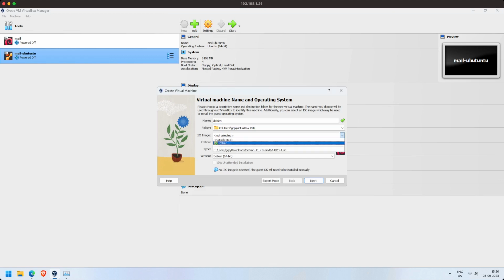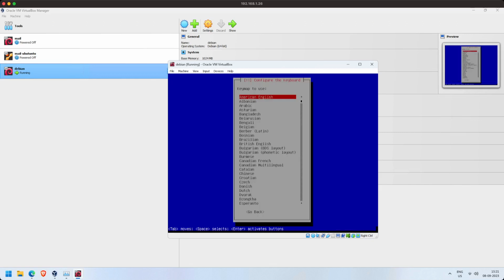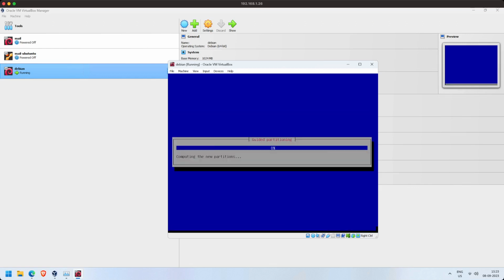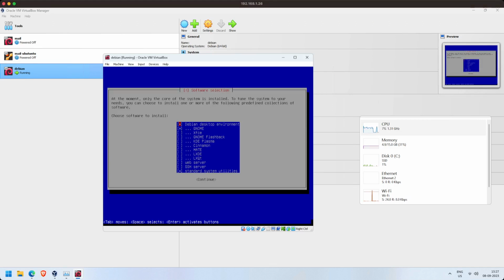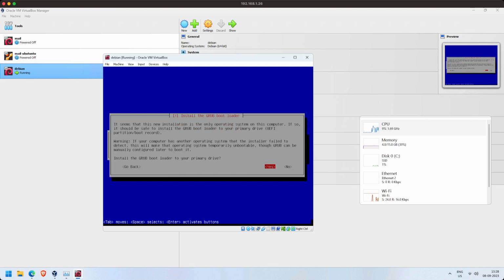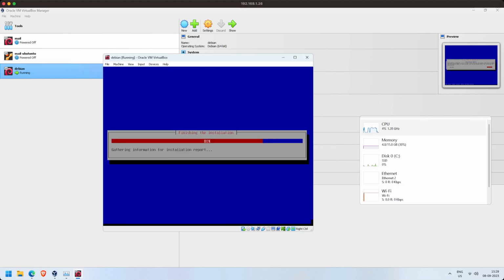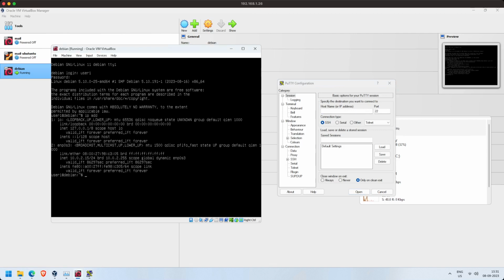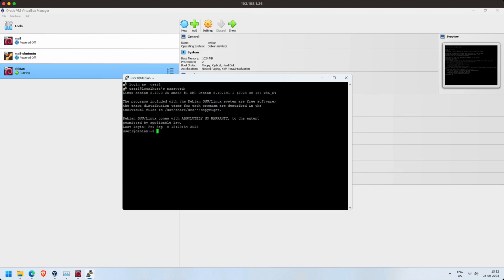Stop using Ubuntu Desktop in your Labs - Debian Minimal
0:00 VM configuration
0:56  Installation
3:54  Connect using putty

Usually when you want to try home labs for Linux operating system people install Ubuntu in a virtual machine and that too Ubuntu desktop.

Ubuntu desktop is a fantastic operating system by itself but when it comes to the lab machines that are expected to run Kubernetes or docker or any other Linux based applications it affects the performance when running in a virtual machine even if it is a labs scenario.

  Debian  minimal operating system is the best for such scenarios as it does not have any unwanted software or Bloatware. The challenge with it is that it does not have a UI.

 join me to explore the possibilities to use the minimal operating system to the best way possible.